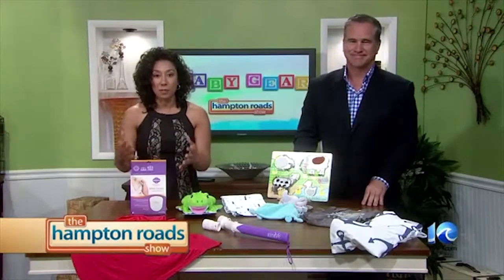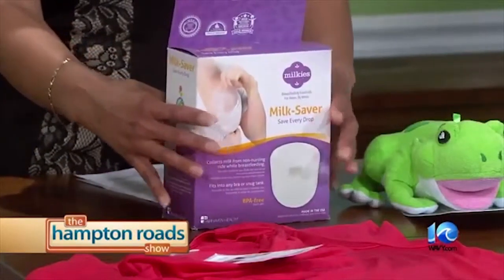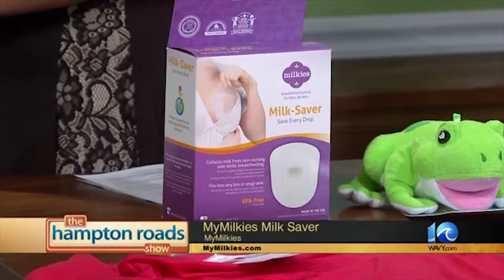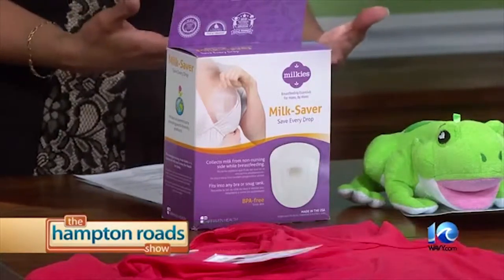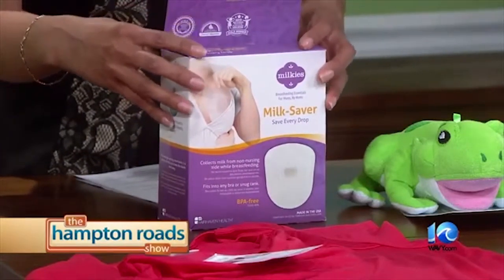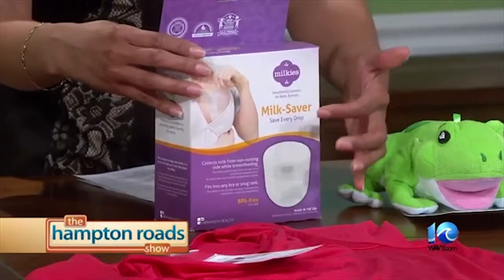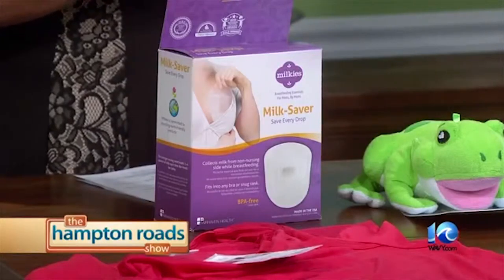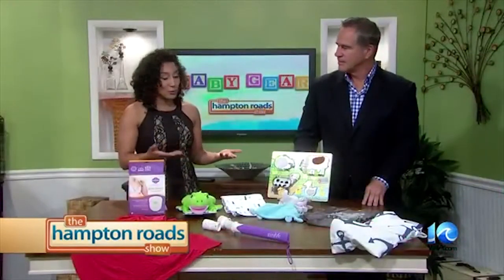Milkies Milk-Saver featured on the Hampton Roads Show!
The Milkies Milk-Saver has recently featured on the Hampton Roads Show!